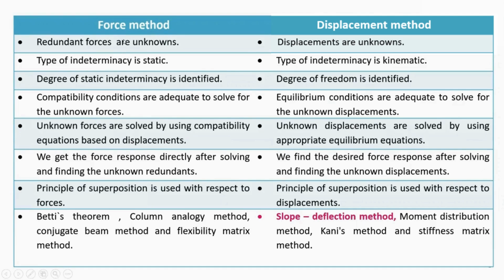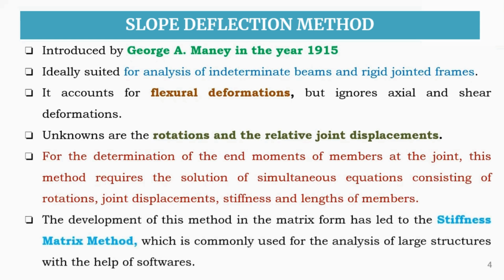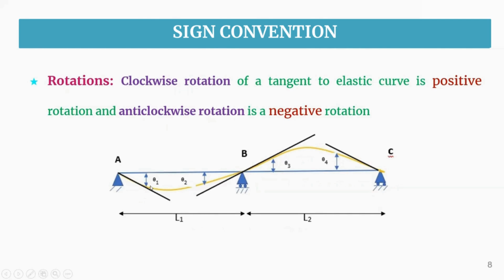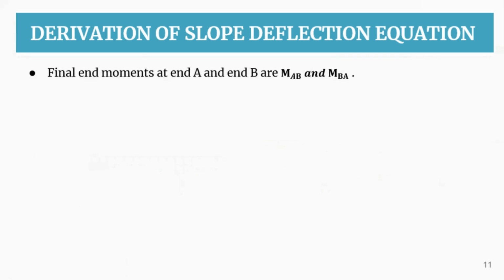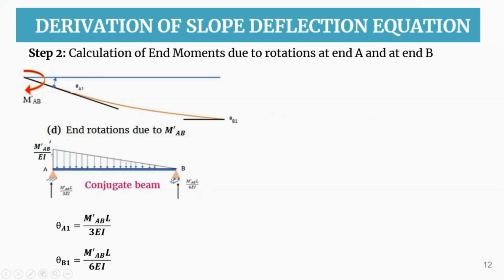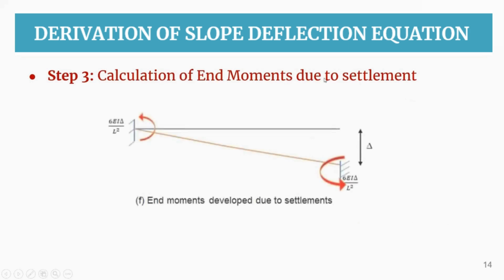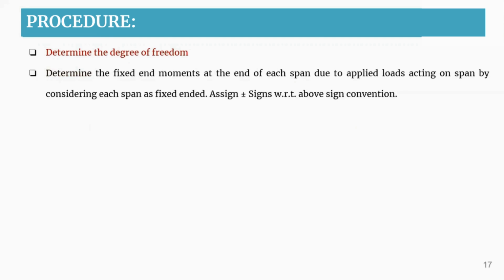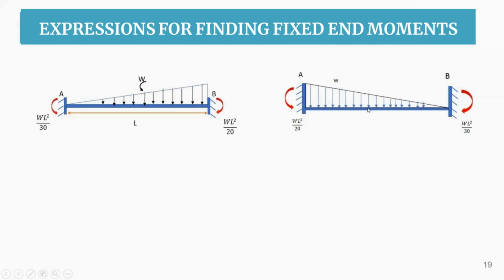Slope deflection method: Introduction & Derivation